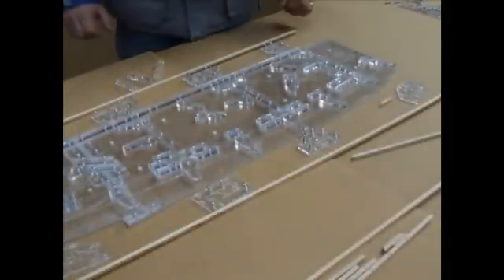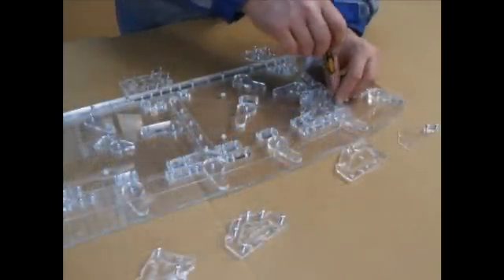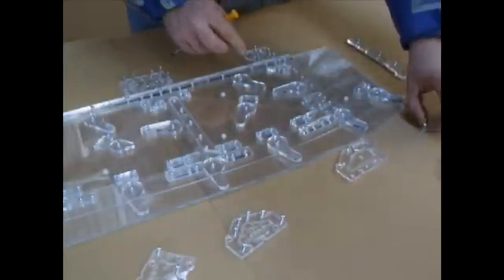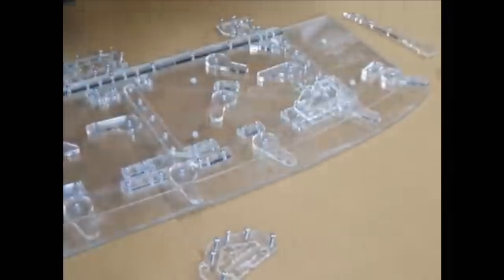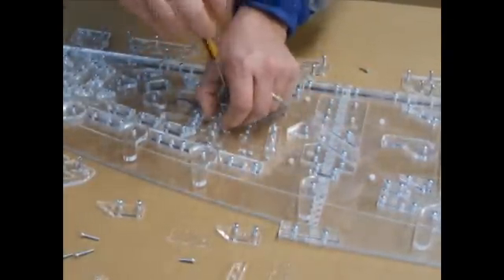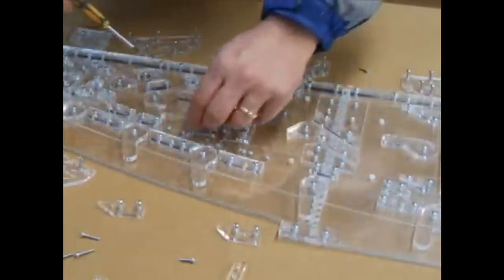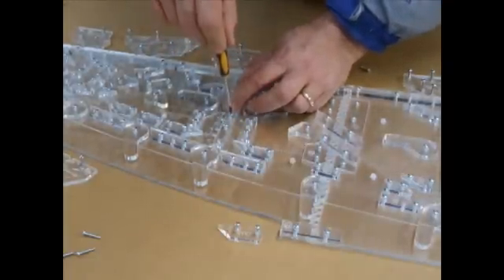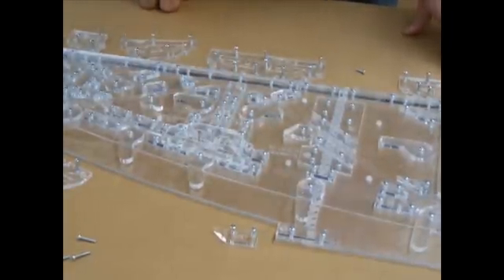MiniMax Lite 1 Standard Jig Setup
Video presentation on how to configure the factory supplied acrylic wing rib jig to make standard wing ribs fo rthe MiniMax Lite and the AeroMax lite kit aircraft.